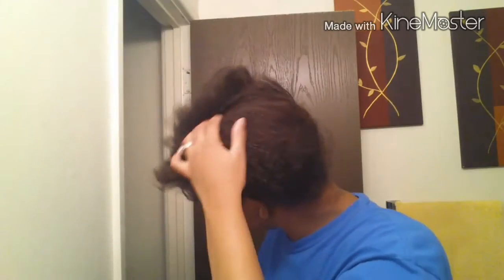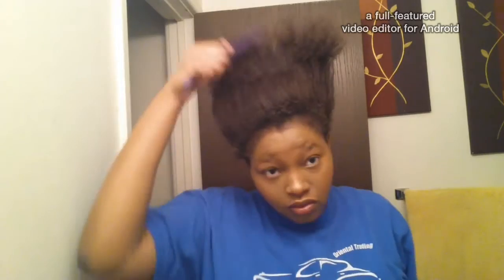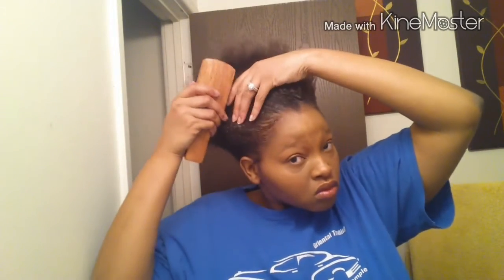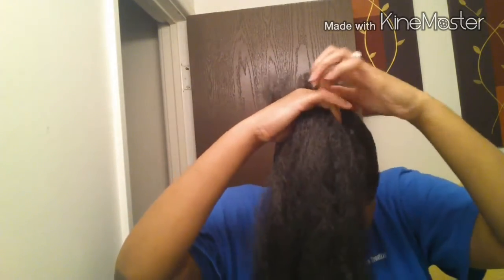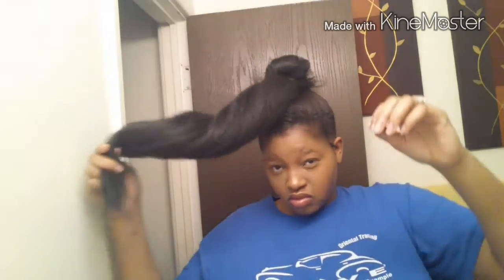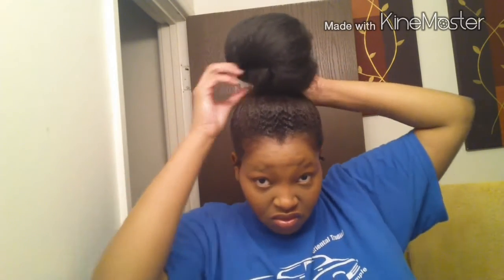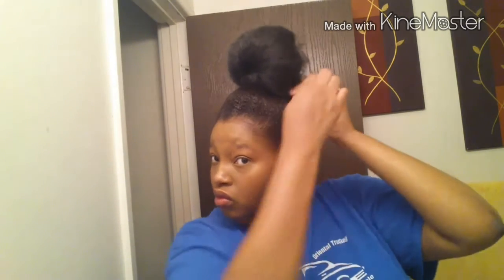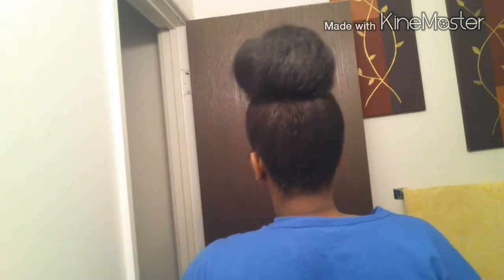How To Fake High Bun | Natural Hair Tutorial